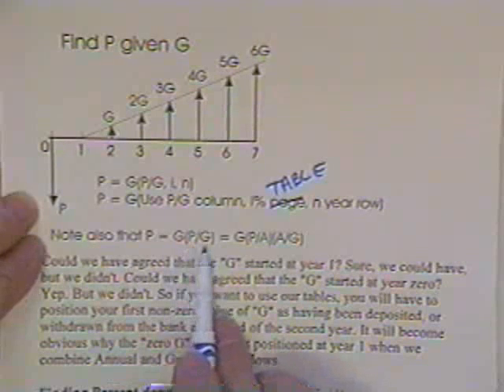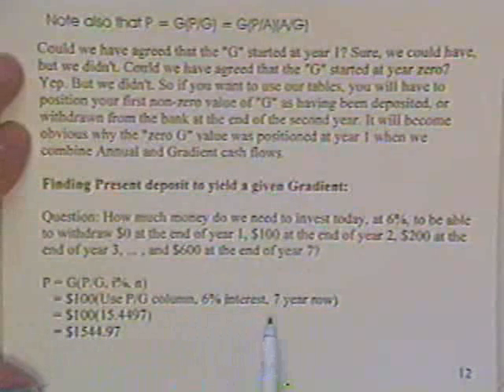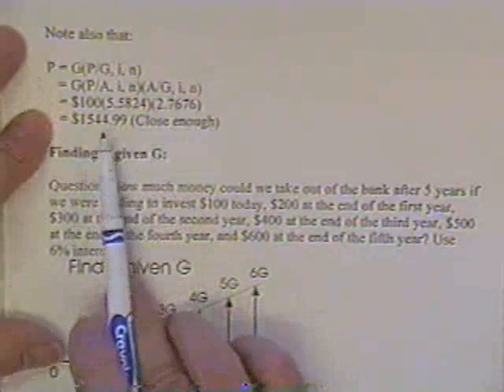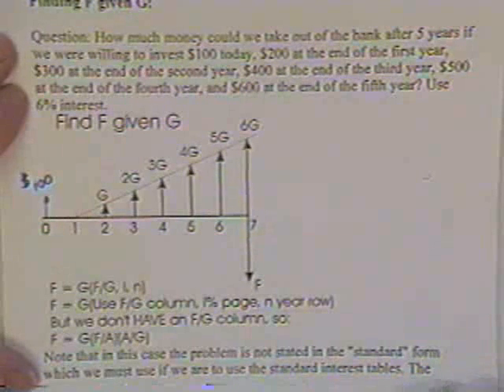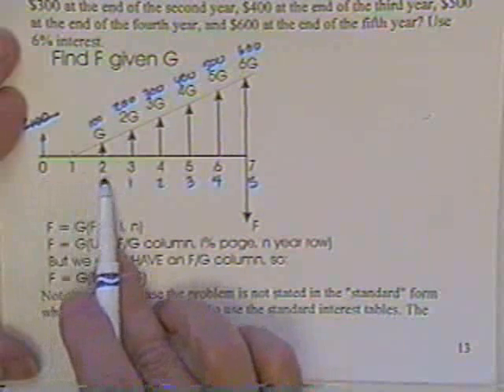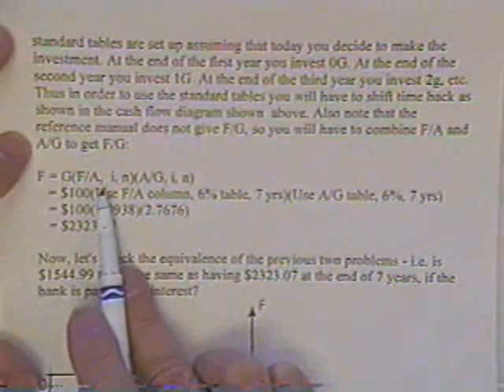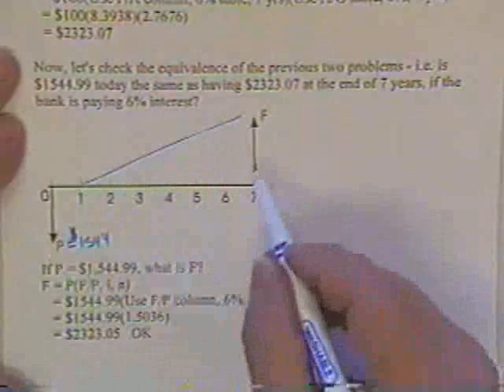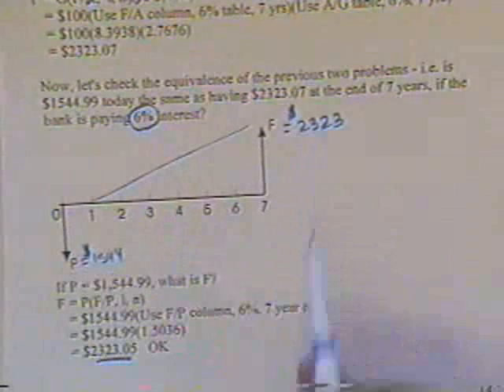FE Economics Review Part 5 of 12